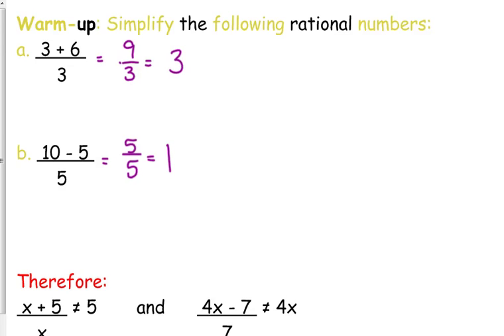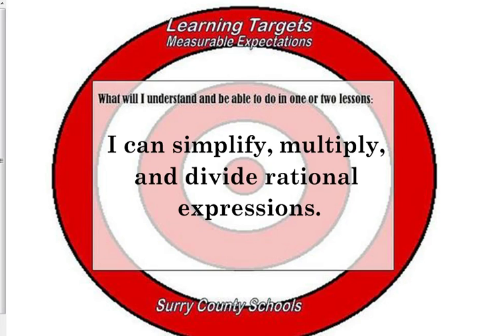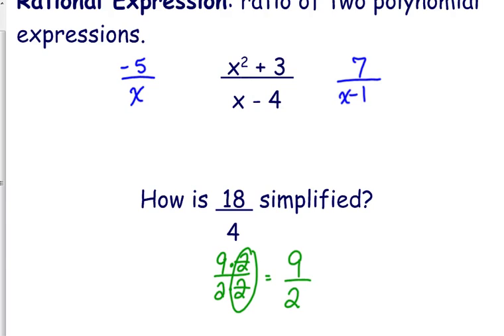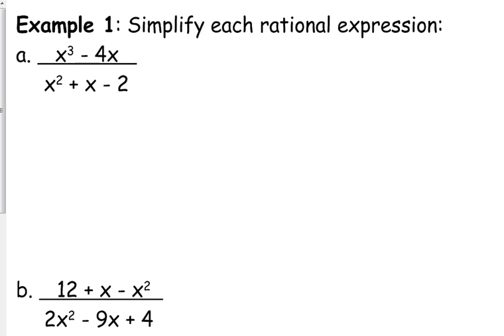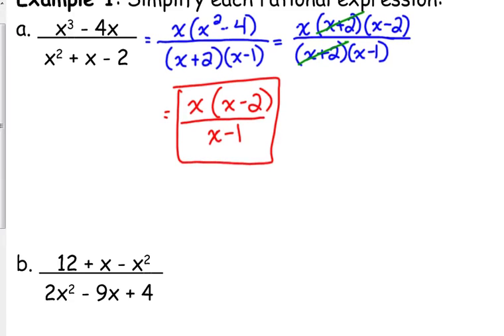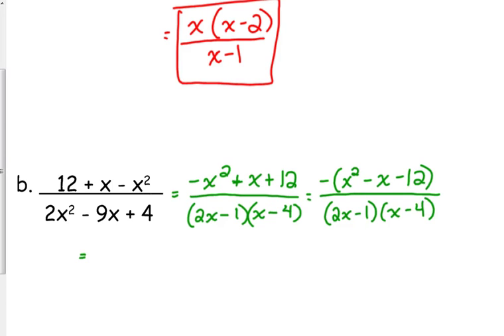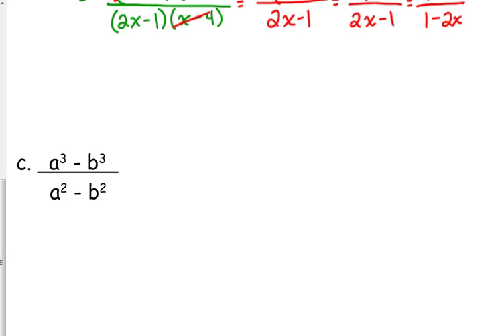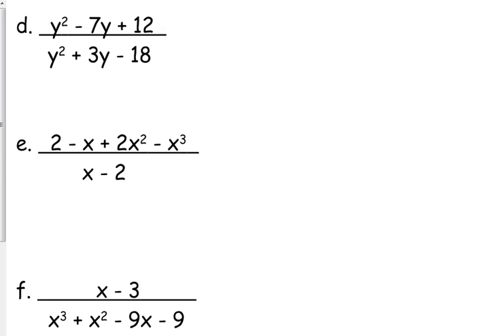Day 7 Lesson~Simplifying Rational Expressions